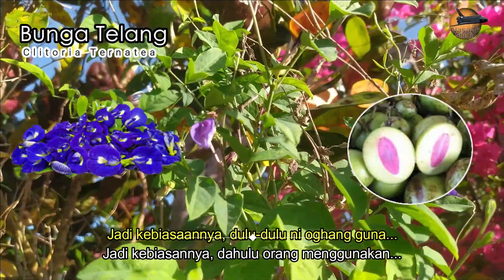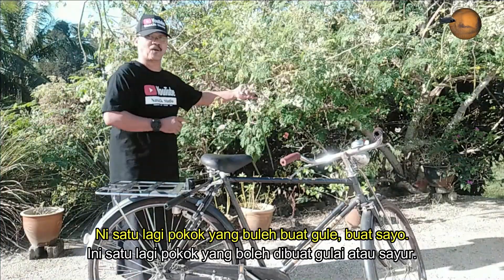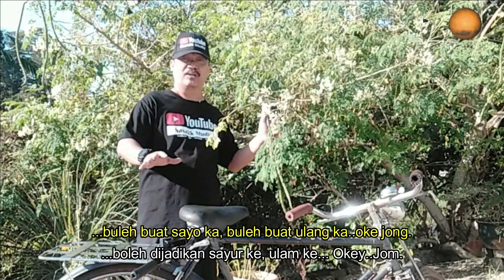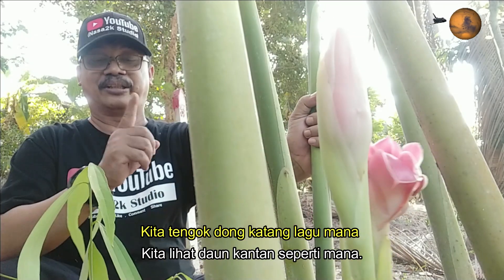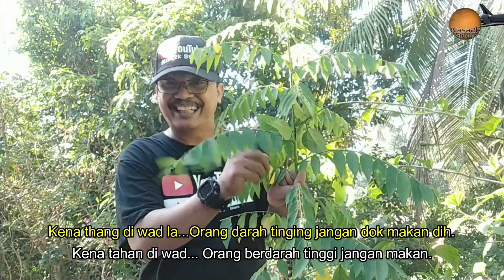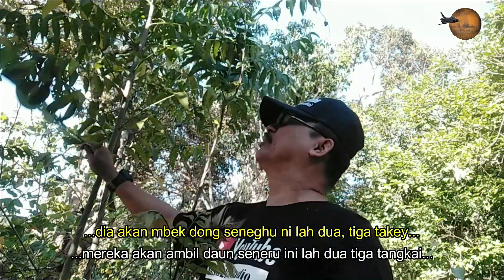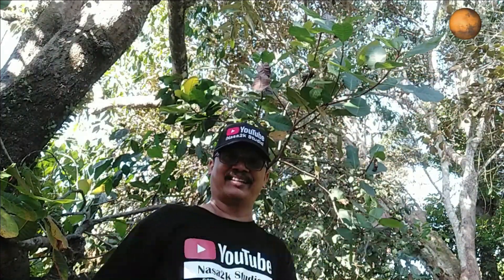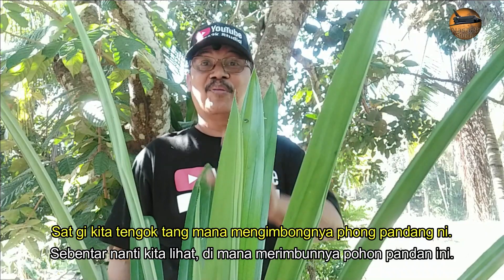Jom Bercakap Dialek Sik Siri 3 : Sayur-sayuran dan ulam-ulaman